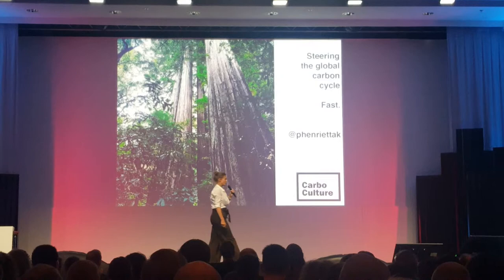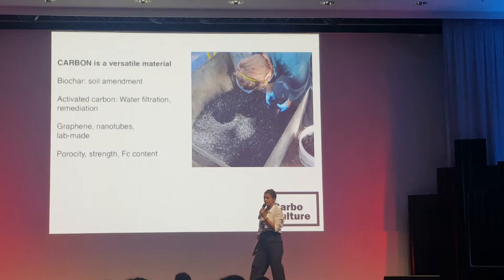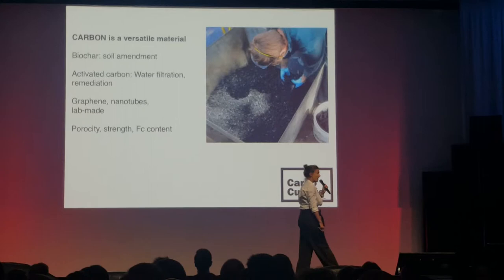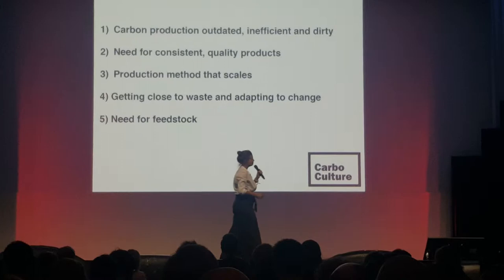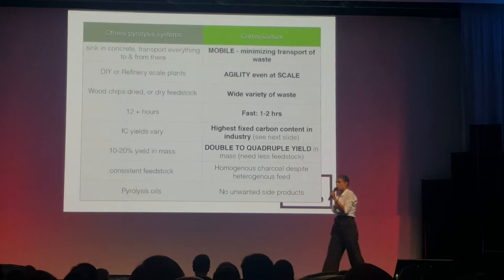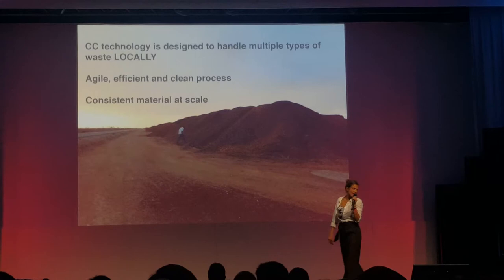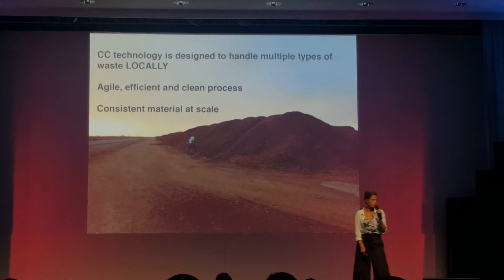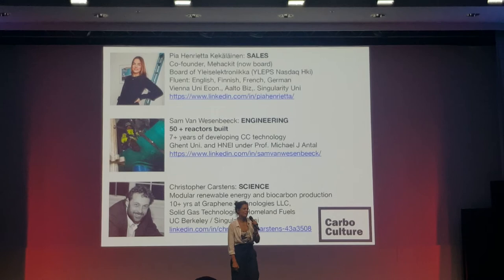Carbo Culture @ Slush Y Science 2017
Pitch by Pia-Henrietta Kekäläinen (@PHerniettaK) for Carbo Culture, carbon re-modeling startup at Slush Y Science event in Slush 2017, Helsinki, Finland.